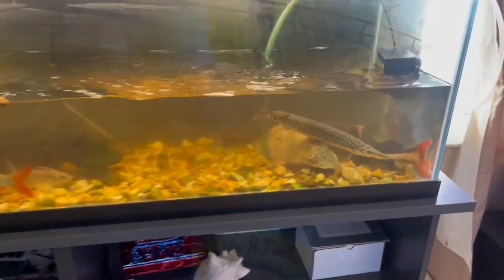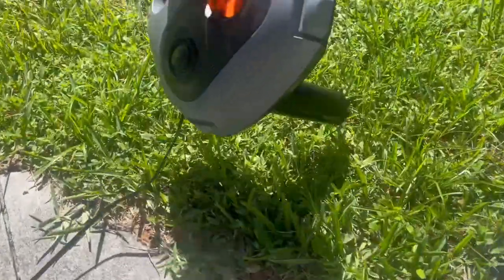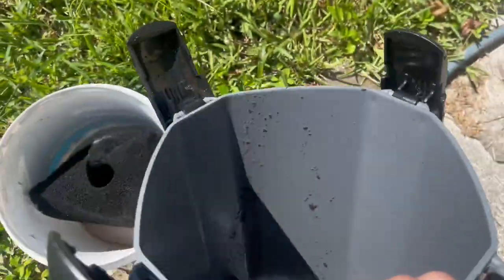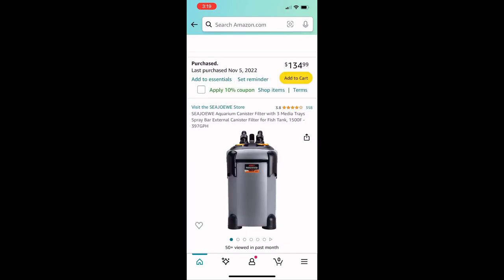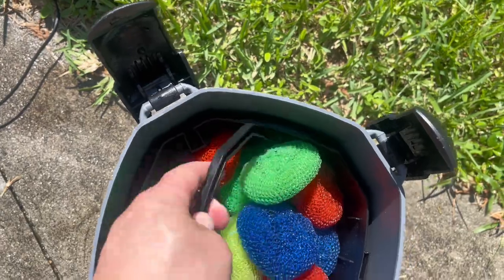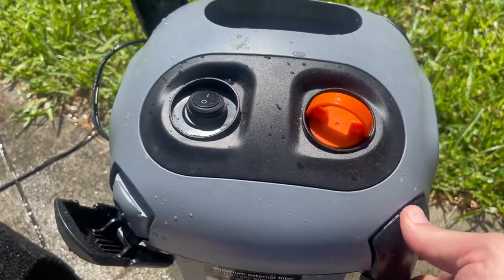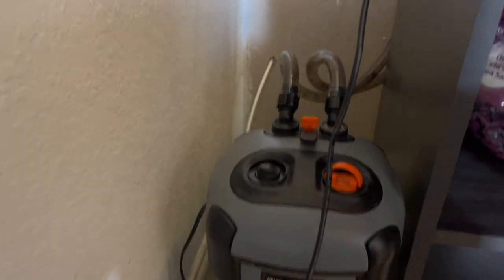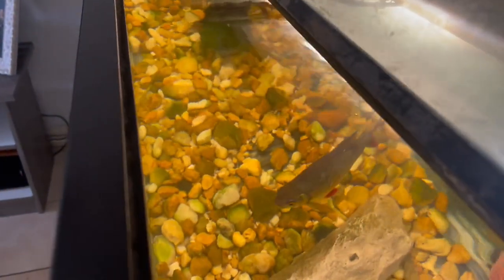Amazon Canister Filter review! Does it work???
In between my water change I do a product review for my canister filter.